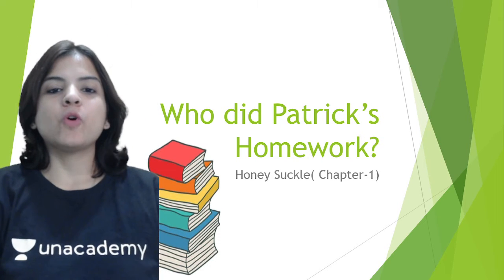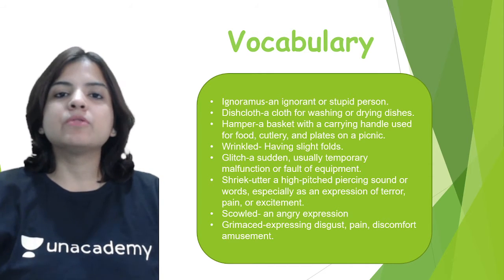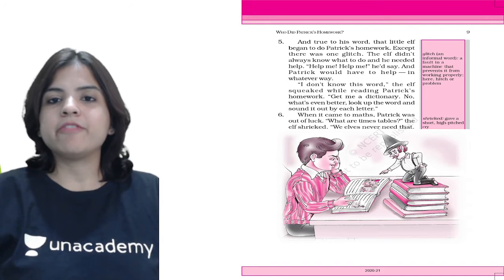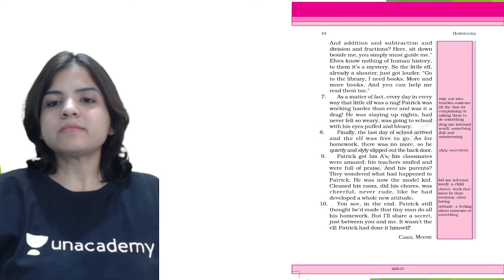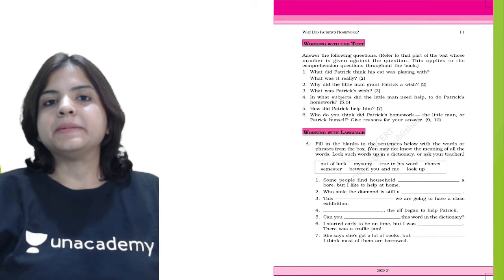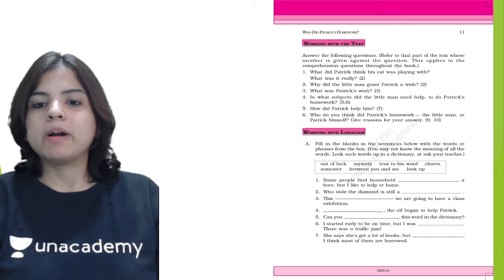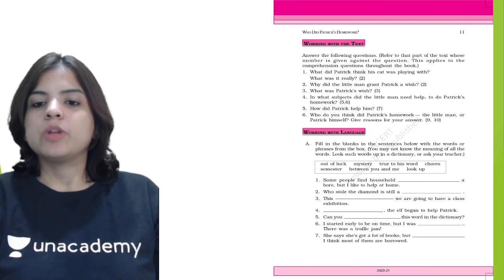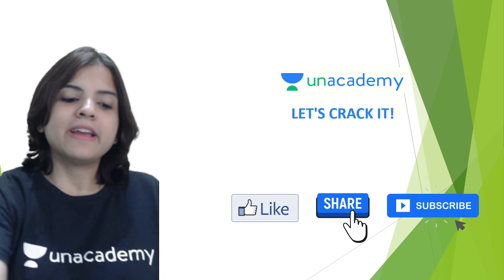Who did Patrick's Homework? | Chapter 1 | English Prose | Class 6 | Class Apart | Swekcha Sahai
In this session, Swekcha Sahai will be teaching about "Who did Patrick's Homework? " from Class 6 English. If you are curious to learn about Class 6 English with an easy explanation of topics and full chapter questions and answers then watch this video.

1. Learn from your favorite Educator
2. Dedicated DOUBT sessions
3. One Subscription, Unlimited Access to Live Online Classes and Videos
4. Real-time interaction with best-in-class teachers
5. You can ask doubts in live online classes
6. Limited students in each Online Class
7. Download the videos & watch them offline